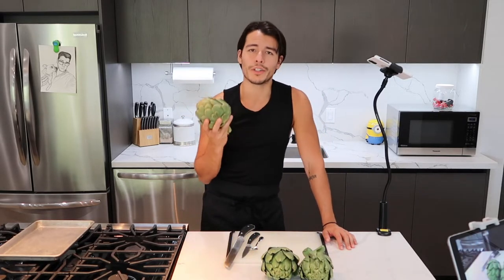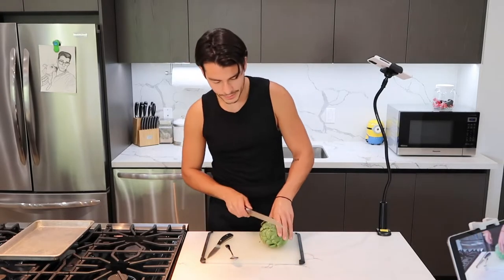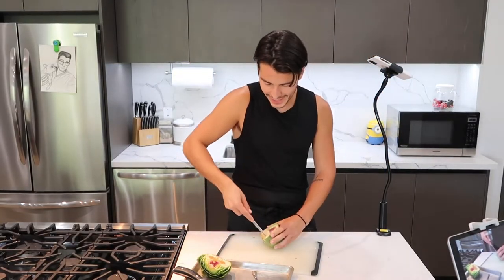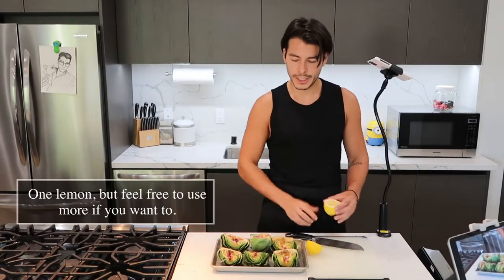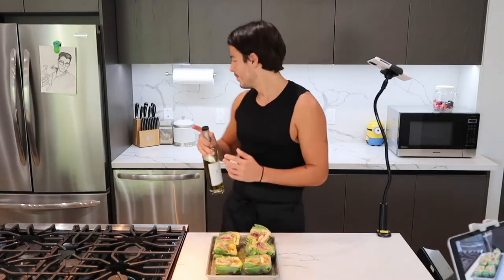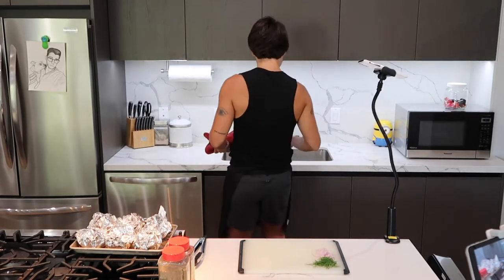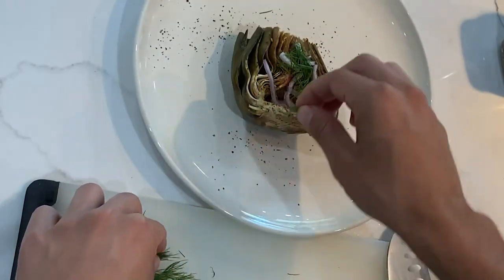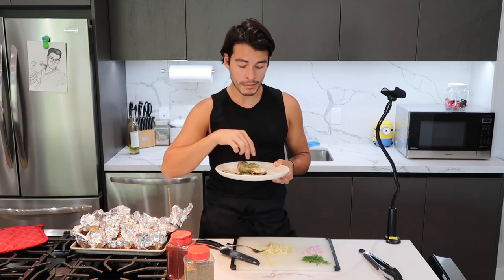ROASTED ARTICHOKE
Do the words “art” and “choke” make you excited? If so, then you’re probably looking for a different video.

- at most, one artichoke per person (unless y’all are reaaallllyyy into artichoking)
- lemon(s)
- garlic gloves, two per artichoke
- Kosher salt
- Pepper
- sumac
- za’atar
- shallots for garnish
- dill for garnish
- plenty of olive oil
- aluminum foil (or as they say in the UK, aluminium)
- serrated knife
- questionable fashion choices

Start off by rinsing the artichokes, and ripping off the tough bottom leaves. Then slice off the stem so that the bottom is flat, allowing the artichoke to stand up on its own. Then, using the serrated knife, cut off the top of the artichoke, around the area where it starts to taper into a tip, maybe an inch down (imagine Ray Liotta in Hannibal). Once that’s done, slice the artichoke lengthwise into two halves.

Now it gets dirty. Using a smaller, more manageable blade, clear out the lower half of the inside of the artichoke. You can see what I’m talking about, the area is covered by tough little hair-like things. You can also use a spoon to hollow it out. Once that’s done, lay the artichoke down and place a garlic clove in your newly made cavity. Generously drizzle with olive oil and the spices (hold off on shallots and dill). Wrap up artichoke in aluminum foil (like a blanket), place on a baking sheet, and cook in an oven at 400F for 35-40mins.  If you’re confused, don’t worry, so am I...just watch the video.

After they’re done, remove artichokes from their foil wrap, drizzle with olive oil again, top with sliced shallots and dill, and re-season if you want. Now, about the garlic that has been chilling in the cavity...you can take them out and chop them up then sprinkle them on the artichoke, like I did. Or you can put them in a food processor with olive oil and lemon and make a vinaigrette, or you can just do away with them completely. I don’t know. Do whatever you want .

Check out the real recipe at @themediterraneandish !